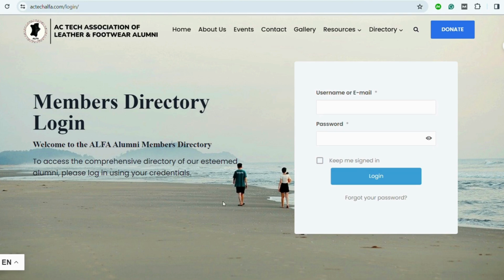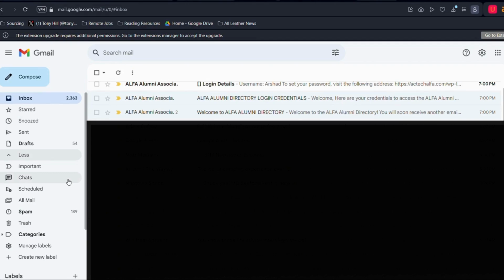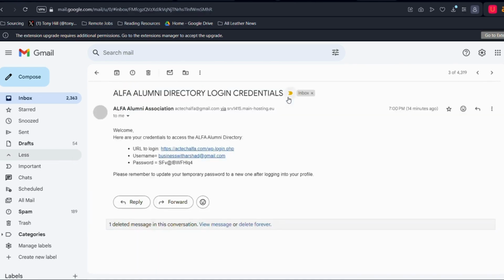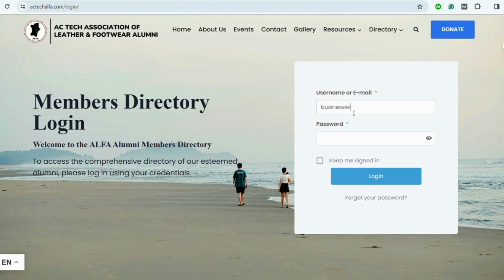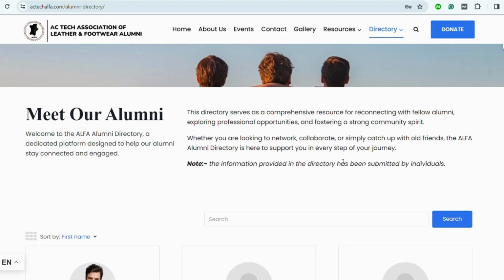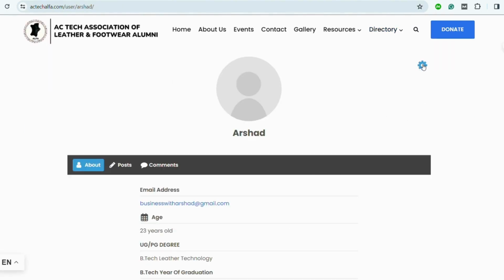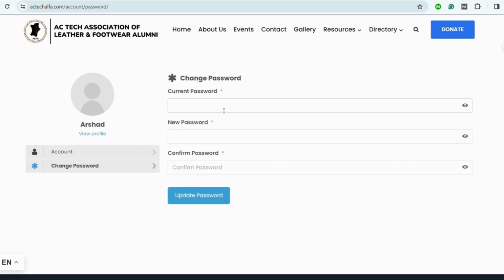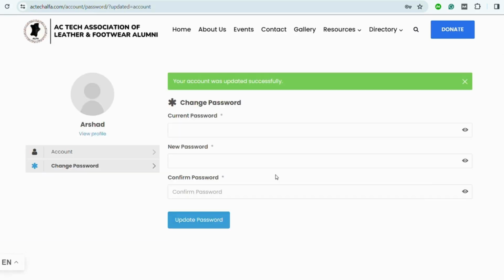How to Change Alumni Directory Login Credentials Tutorial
In this tutorial, you will learn how to easily change your login credentials for the ALFA Alumni Directory. Whether you're using a temporary password or updating your details for security reasons, this step-by-step guide will walk you through the entire process.

📌 What you'll learn in this video:

How to access the login page
Changing your temporary password
Setting up a new secure password
Troubleshooting tips for login issues